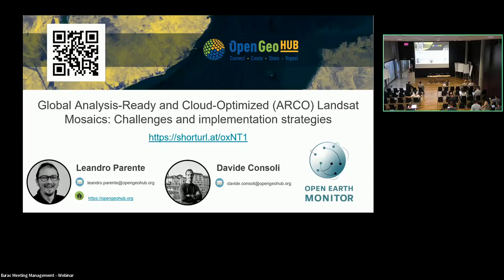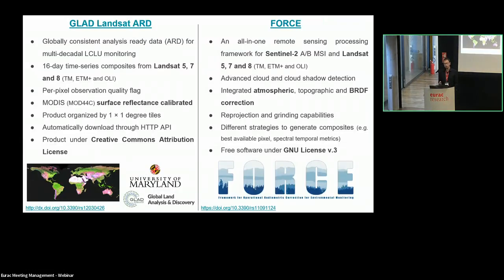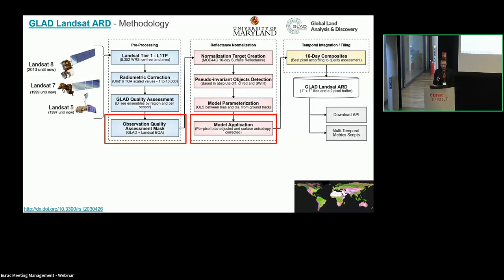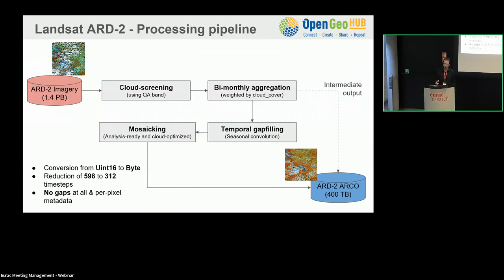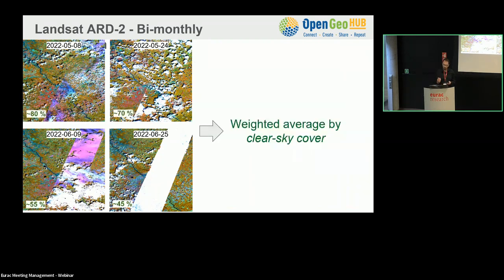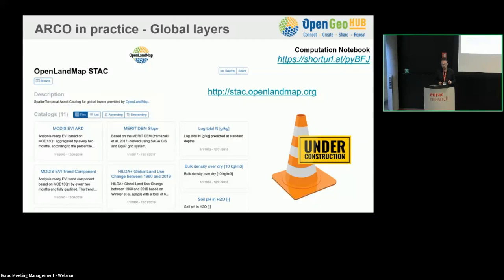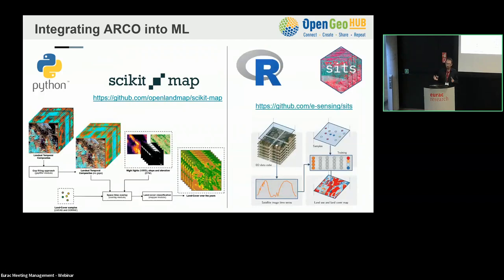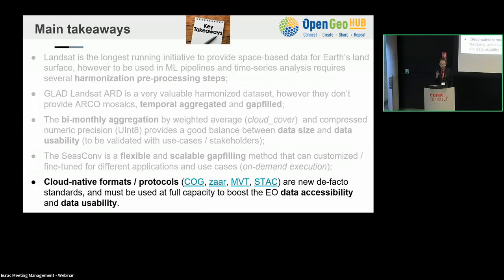Leandro Leal Parente: Global Analysis Ready and Cloud Optimized ARCO Landsat Mosaics